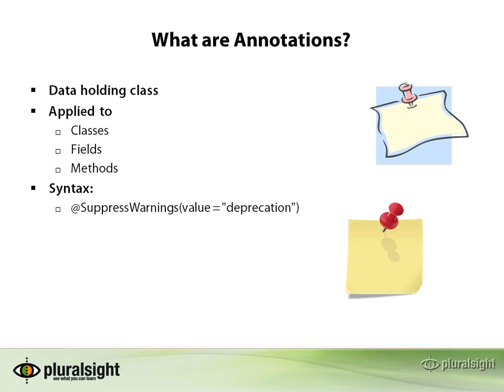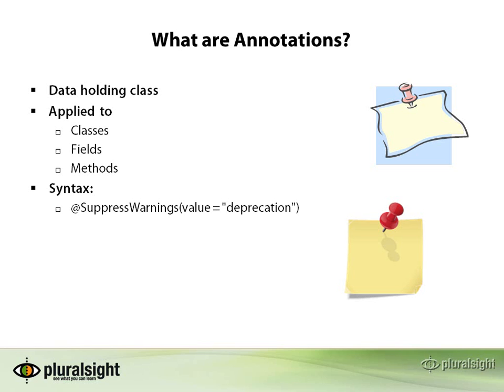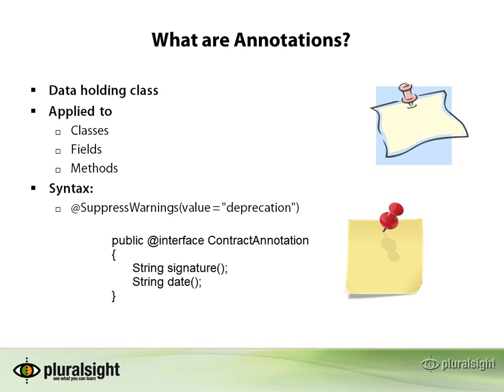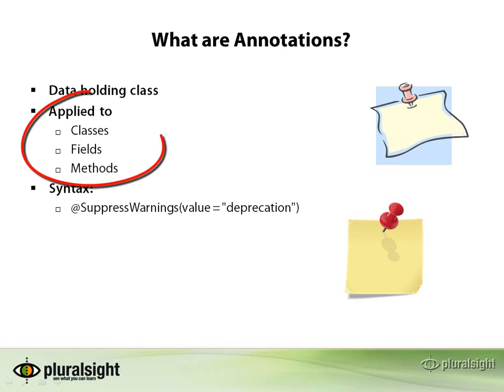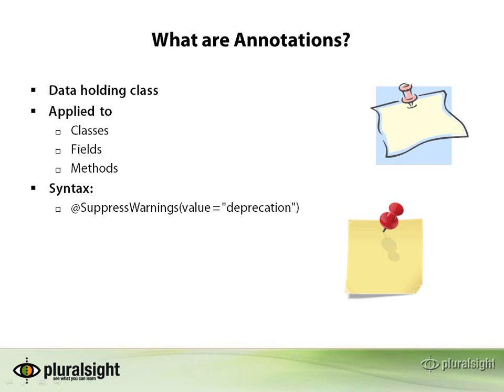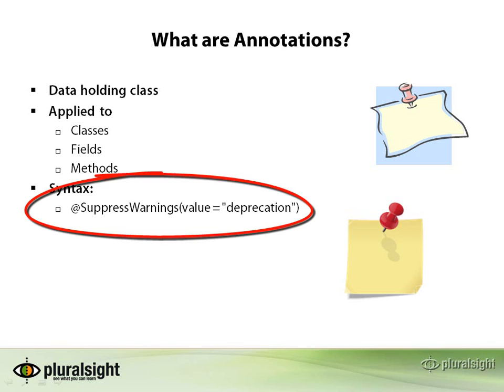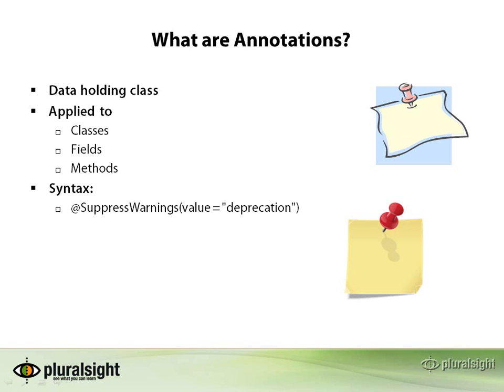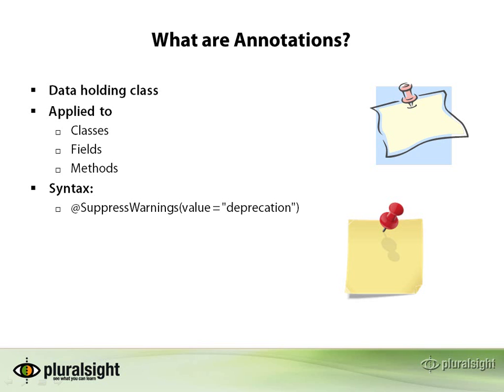3 Annotations in Java